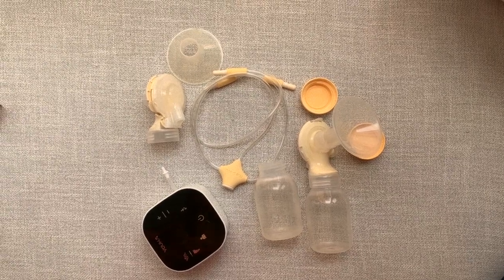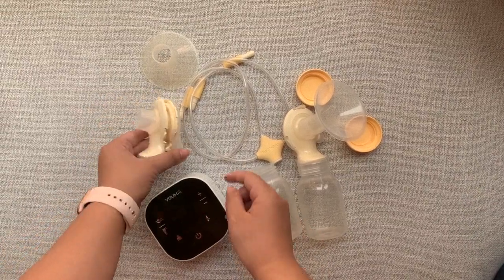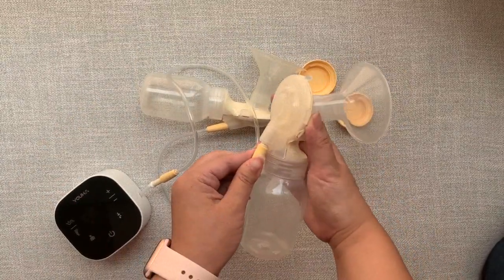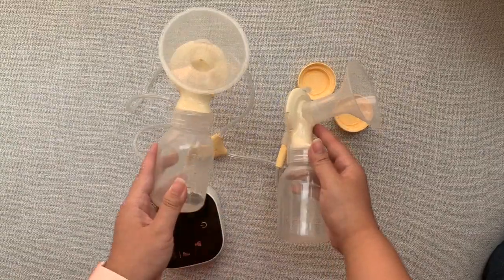Youha The One x Medela Freestyle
How to assemble the Medela Freestyle parts with Youha The One breast pump for the most efficient pumping experience